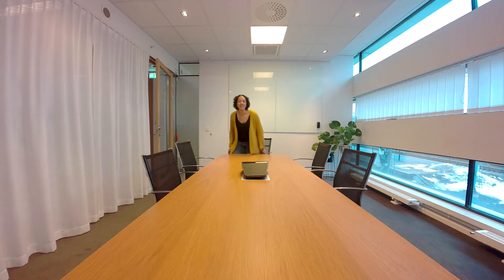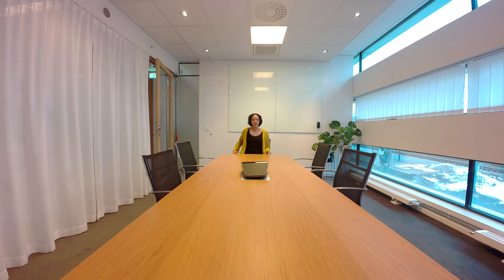Genius Framing - Demo in meeting room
Genius Framing makes the meeting experience feel natural by smoothly zooming in on the participants and framing them perfectly. This is a groundbreaking, software update to our award-winning, AI-powered Huddly IQ conference camera.

The Huddly App makes it easy to keep Huddly IQ up-to-date with the latest features.